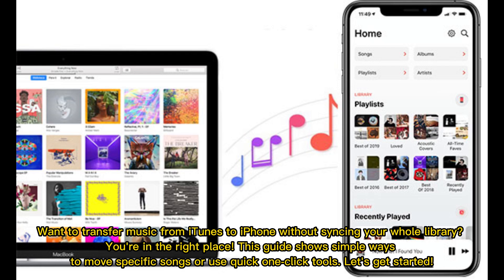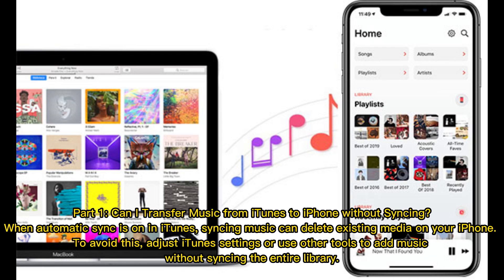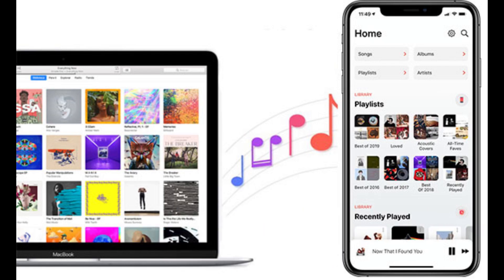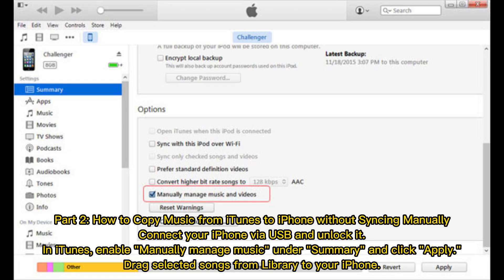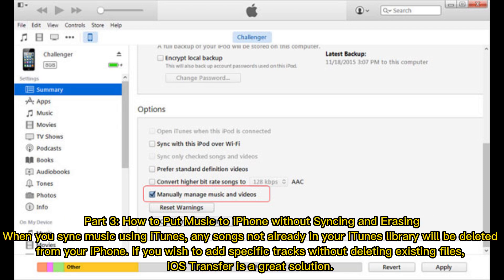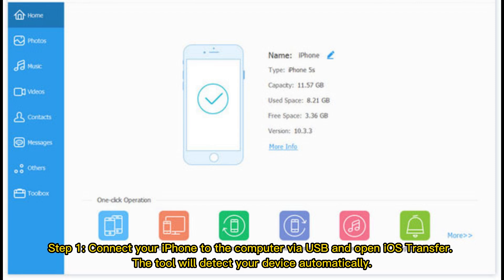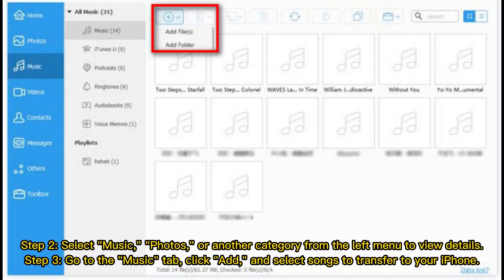[Solved] How to Copy Music from iTunes to iPhone without Syncing?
Yes, you can transfer iTunes music to a new iPhone without syncing! Follow our easy step-by-step guide to learn how to copy music from iTunes to iPhone without syncing or erasing effortlessly.

00:00 Start
00:17 Part 1: Can I Transfer Music from iTunes to iPhone without Syncing?
00:36 Part 2: How to Copy Music from iTunes to iPhone without Syncing Manually
00:55 Part 3: How to Put Music to iPhone without Syncing and Erasing